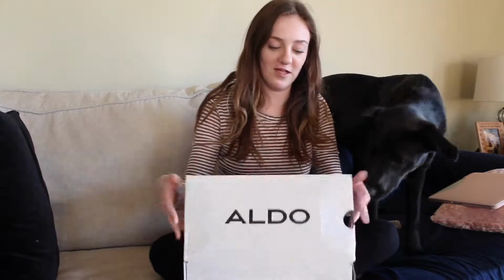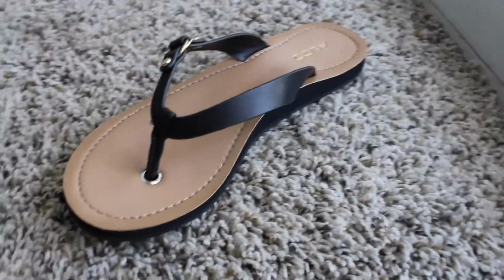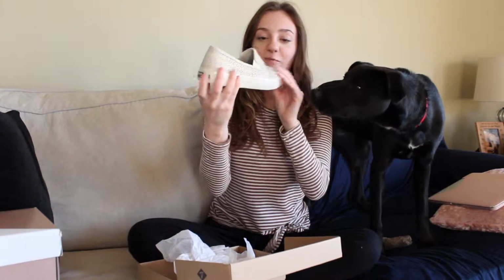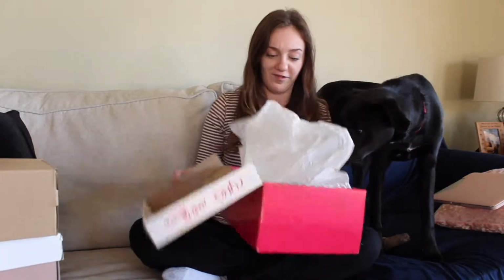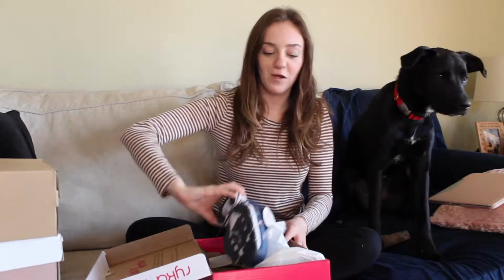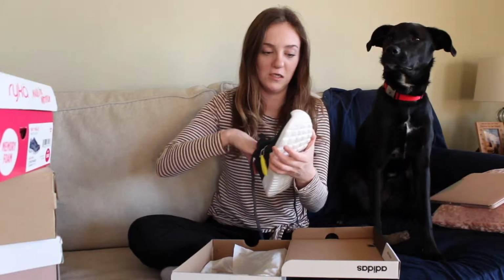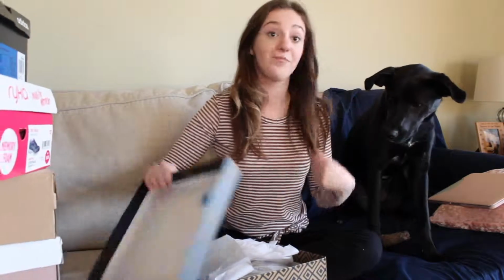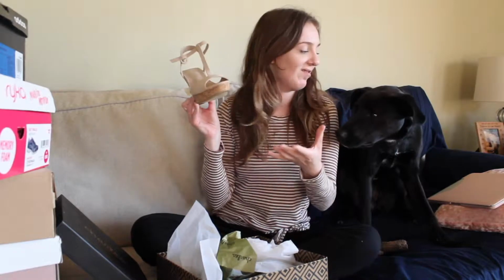Spring Shoe Haul! |2019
Hey guys! Today I'm doing something a little different and uploading a spring shoe haul! My intention for this channel is to be a lifestyle channel with a focus on home and cleaning. Let me know what you thought about my spring shoe haul in the comments and have a great day! PS. I will be uploading a new cleaning video on Monday so get excited!